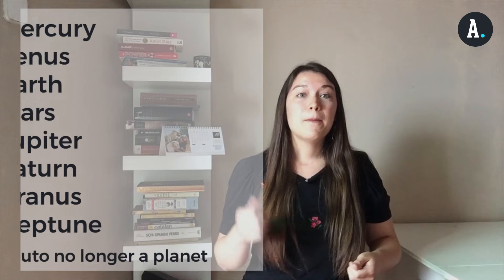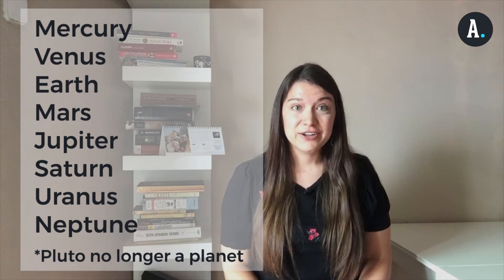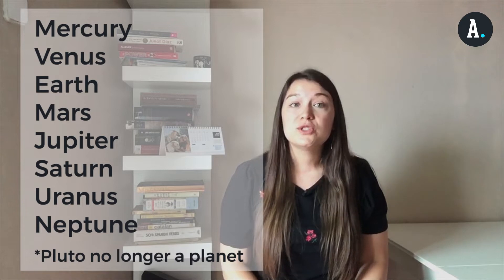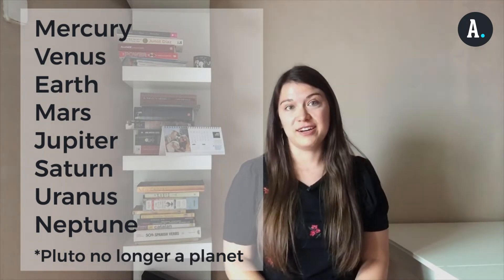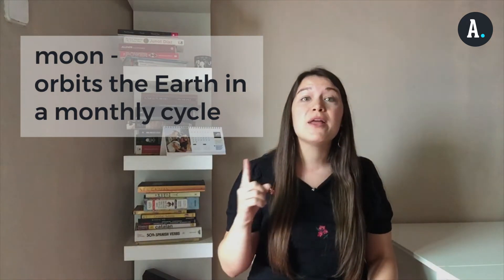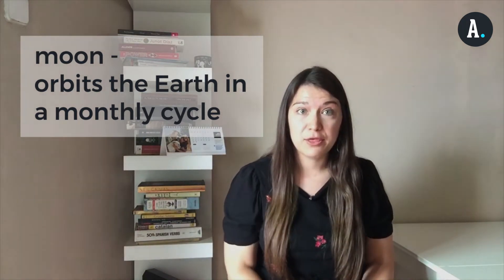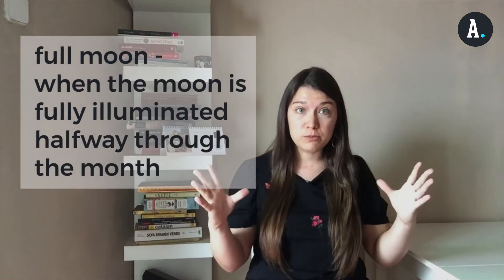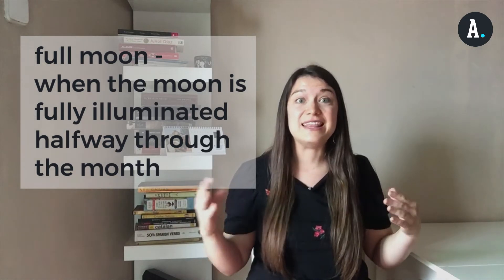Space Vocabulary: From A to Z ⭐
New online class! 👩‍🏫
Get ready for the upcoming solar eclipse with Teacher Robin's class on space vocabulary. 🌓☀️
▶️ Some of the new vocabulary you'll learn in this class:
- Universe
- Stars
- Solar system
- Orbit
- Spacecraft
- Satellite
- UFO
You'll find more in the video! 🎥

💌 Remember to sign up to our channel, there's a new class every week!

🎓Do you want to keep learning?

Not following us yet? Don't miss out on the fun!

ABA ENGLISH CHANNEL

You will have access to exclusive English learning series, each one designed to cover a specific part of learning English: from English grammar, interactive English quizzes, English pronunciation of difficult words, to a section devoted to all the English questions you can possibly imagine!

ABA ENGLISH COURSE

Our online English course allows you to learn English as if you were living abroad with a program arranged around 144 didactic English language units based on the exclusive ABA Films. You will begin to speak and write in English in an enjoyable way right from the start.